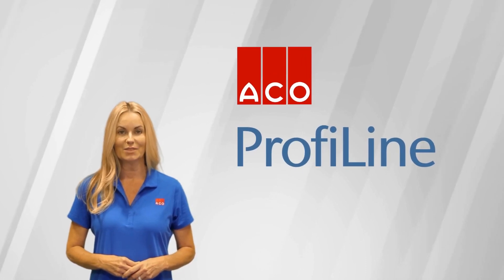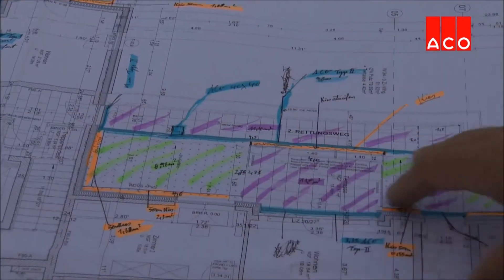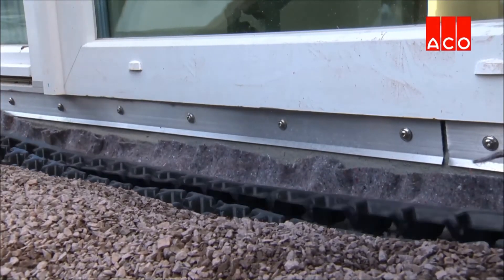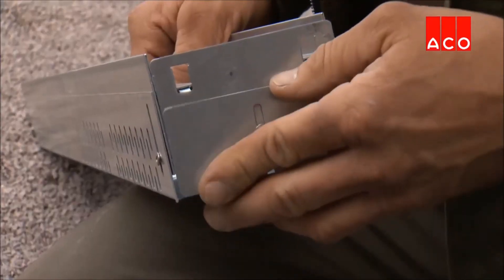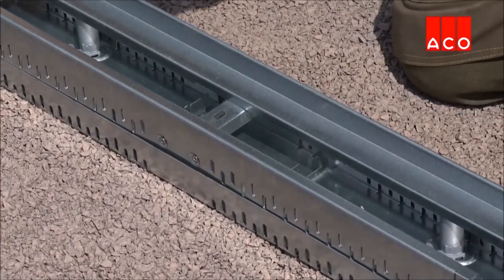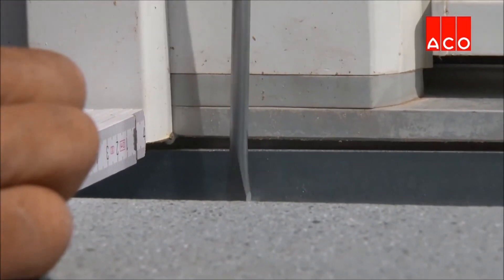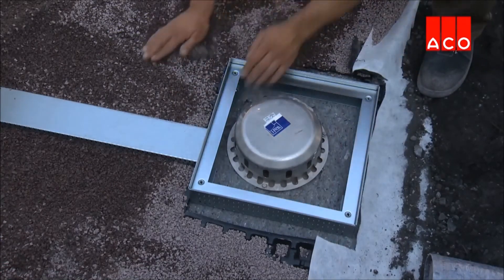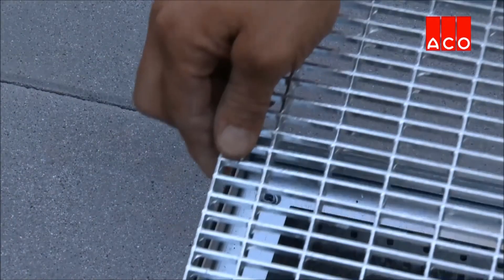ACO ProfiLine Installation Overview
ACO ProfiLine is an advanced roofing and balcony drainage system combining line drainage with point drainage by using an open side drainage channel system to collect and convey rainwater to drainage points within a raised or suspended deck.

Coming Soon...